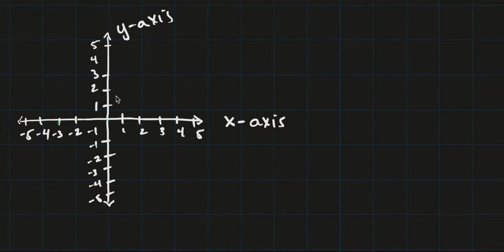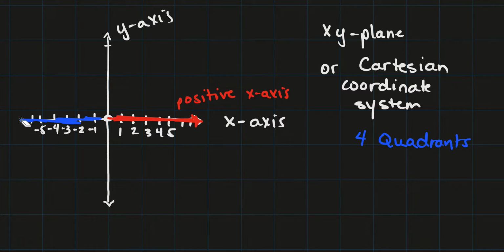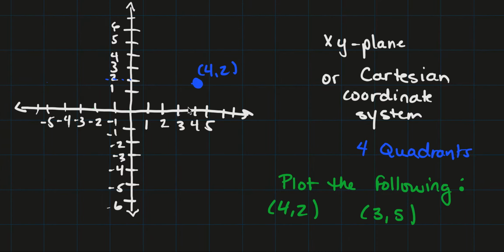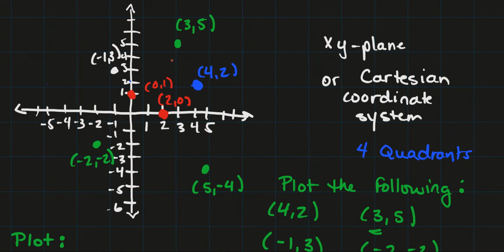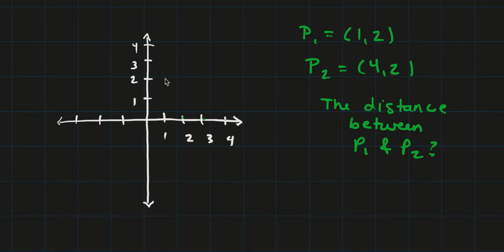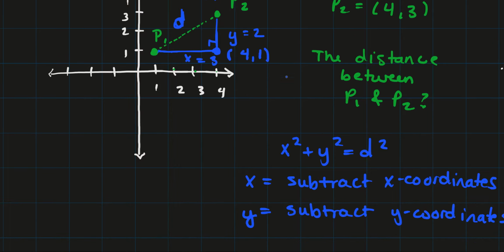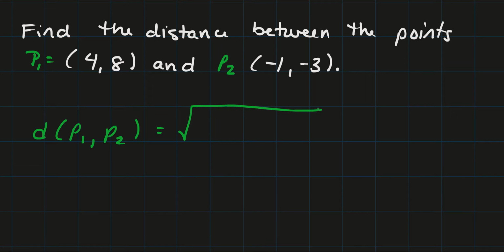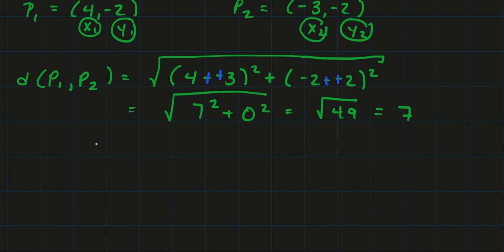Plotting points, the Distance Formula, and the Midpoint Formula (Part 1)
We will review how to plot points on the xy plane, how to find the distance between two points, and how to find the midpoint of a line segment.